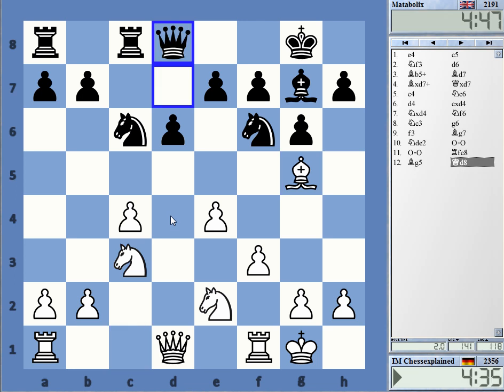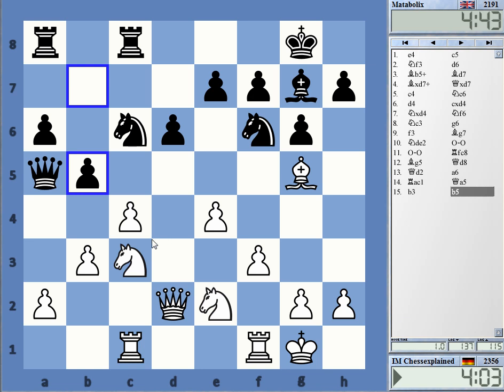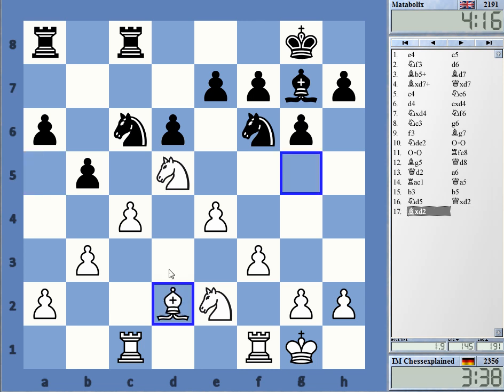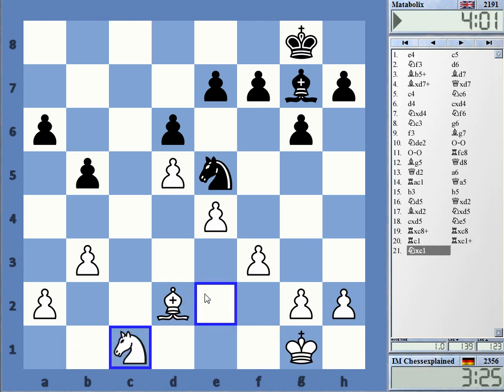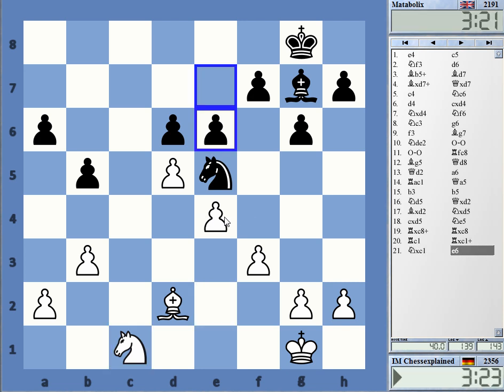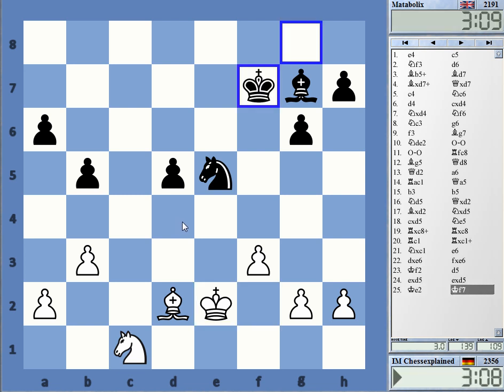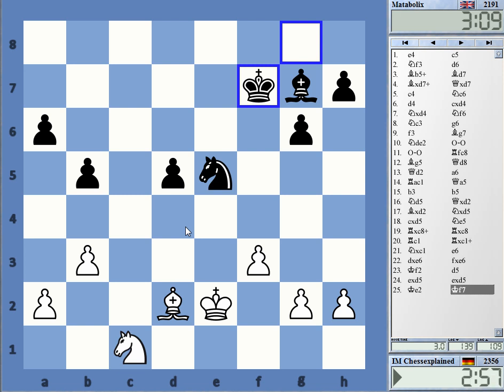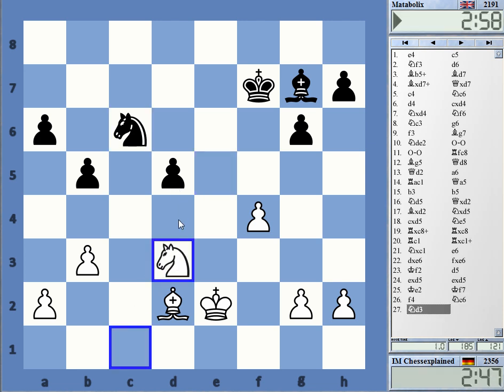Blitz Chess #3674 vs Matabolix Sicilian Moscow White